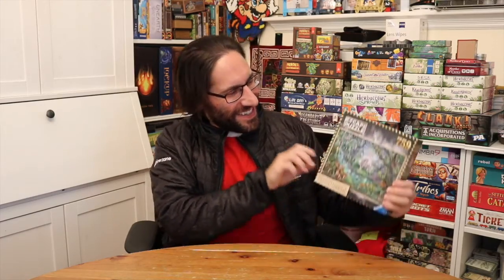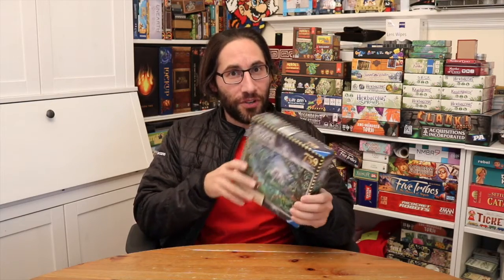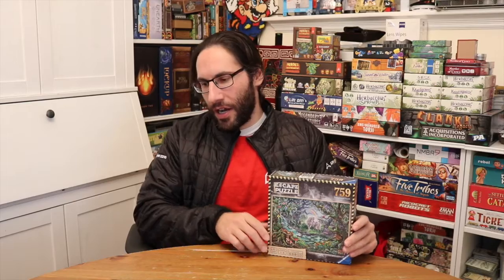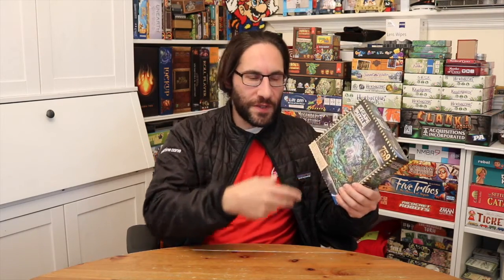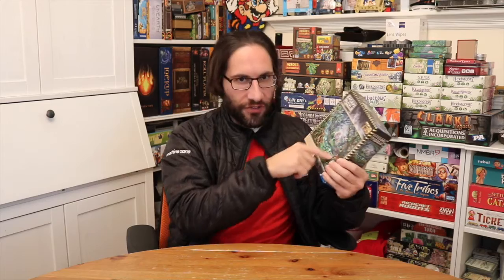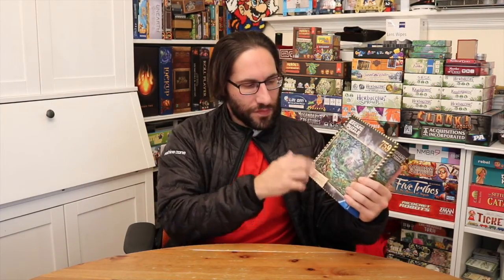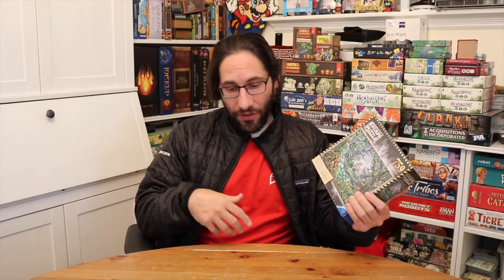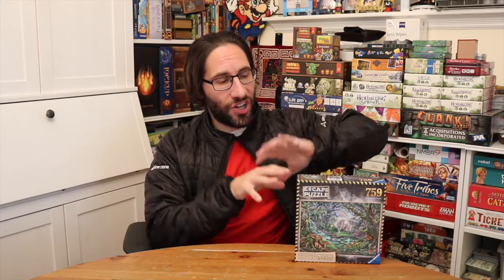Edo's Escape Puzzle: Unicorn 759 Review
Escape Puzzle: Unicorn Is an interesting and entertaining take on Puzzle + Escape Room. It could have been better.

How I got the Game: I bought it.